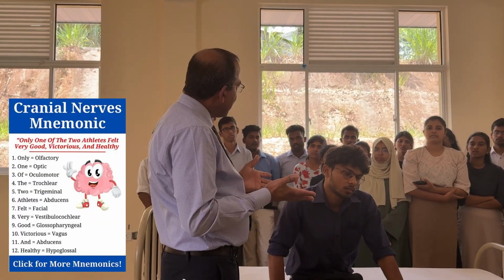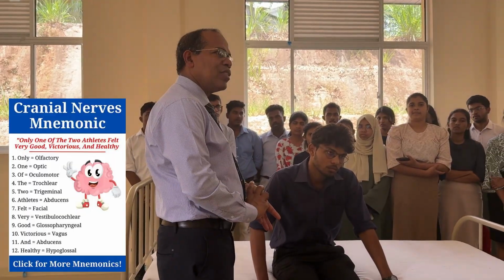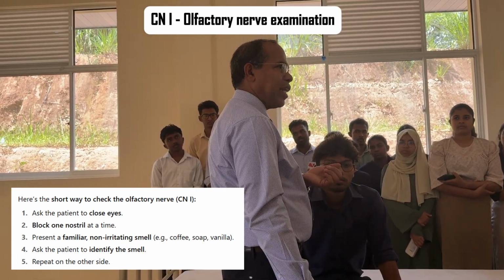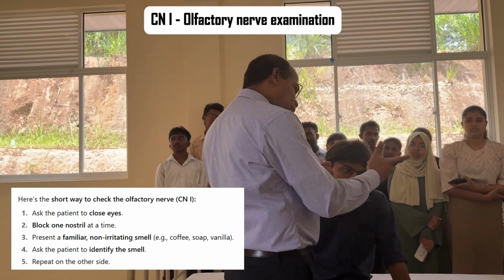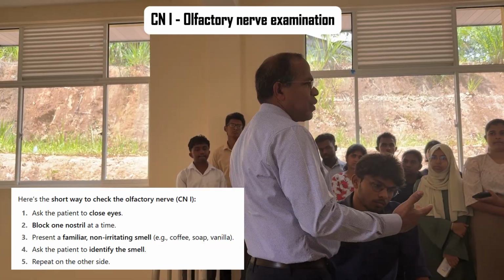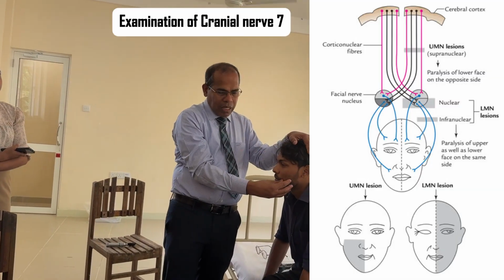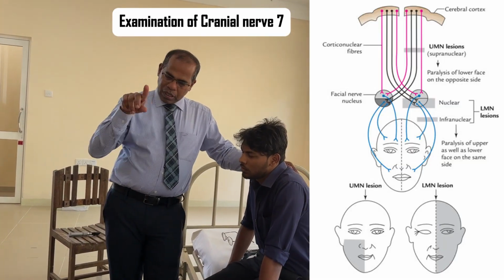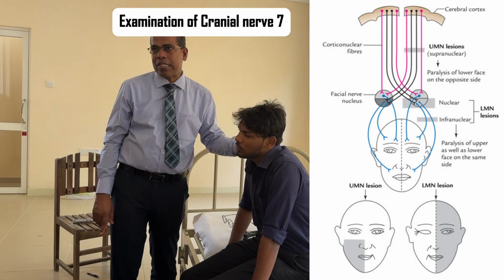Cranial Nerve Examination: Step-by-Step Clinical Guide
Cranial Nerve Examination
CN I – Olfactory
Test smell (coffee, soap, peppermint).
Loss = anosmia.

CN II – Optic
Visual acuity (Snellen chart).
Visual fields.
Fundoscopy.
Pupillary light reflex (afferent).

CN III, IV, VI – Oculomotor, Trochlear, Abducens
Inspect ptosis, eye position.
Extraocular movements (H-test).
Pupillary reflex (III efferent).
Accommodation reflex.

CN V – Trigeminal
Sensory: touch, pain, temperature over face.
Motor: muscles of mastication (clench teeth, jaw movement).
Corneal reflex (afferent V, efferent VII).

CN VII – Facial
Inspect face for asymmetry.
Ask to raise eyebrows, close eyes tight, smile, puff cheeks.
Taste on anterior 2/3 tongue (not routine).

CN VIII – Vestibulocochlear
Hearing: whisper test, Rinne, Weber.
Vestibular: balance, nystagmus.

CN IX & X – Glossopharyngeal & Vagus
Palate movement (“say ah” → uvula midline).
Gag reflex (IX afferent, X efferent).
Voice quality (hoarseness).

CN XI – Accessory
Sternocleidomastoid: turn head against resistance.
Trapezius: shoulder shrug against resistance.

CN XII – Hypoglossal
Inspect tongue for wasting, fasciculations.
Protrusion (deviates to side of lesion).

📚 Learn Medicine the smart way!